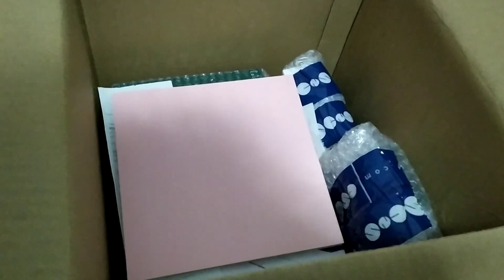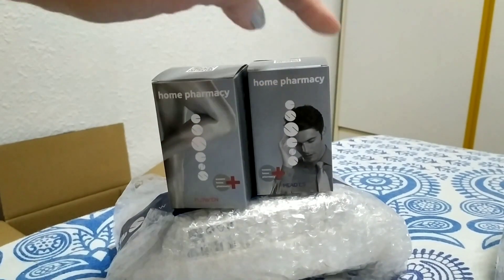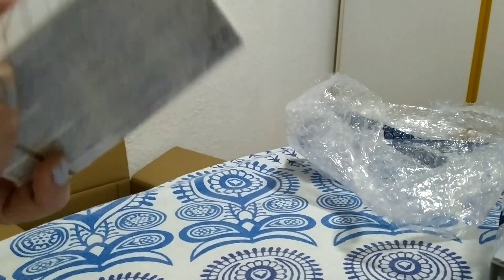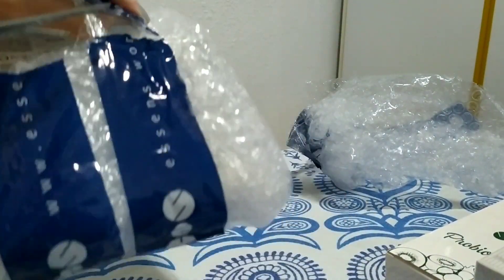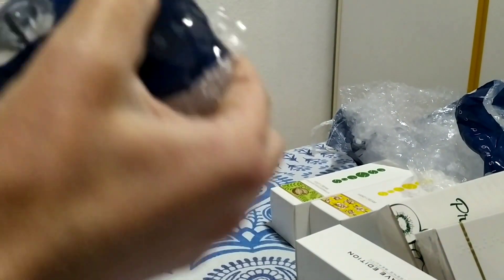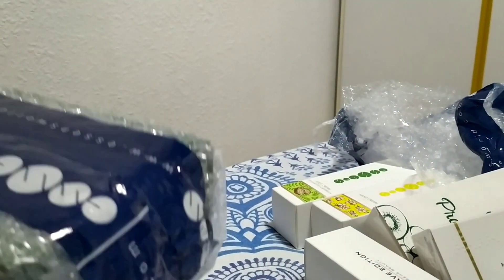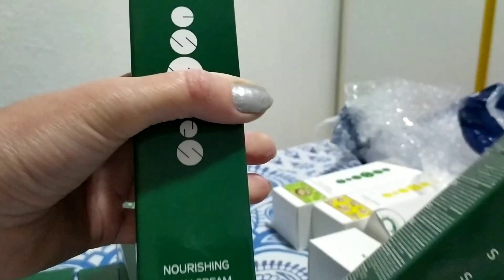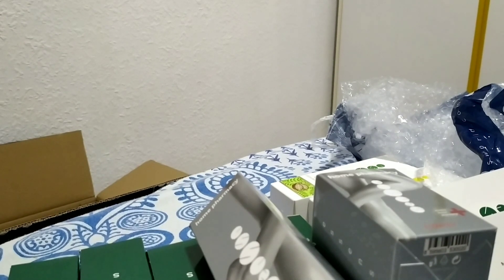Unpacking of Essens!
Colostrum ESSENSE is produced by the only certified Czech manufacturer on a natural basis, from high-quality Czech raw materials under pharmaceutical control.

 During April 2012, colostrum+ body cosmetics and facial skin care products Colostrum+ were launched.  The history of the use of colostrum in cosmetics is not very long, but within a relatively short period it has gained many fans and supporters.  Colostrum, as an ingredient in cosmetics, helps to moisturize the skin, smooth wrinkles, protects the top layer of the skin from adverse weather effects and pollution, and also eliminates its defects.  The effect of the use of cosmetic products containing colostrum can be enhanced by the parallel intake of colostrum as a dietary supplement.  This opportunity to combine products once again underlines the beneficial effects of colostrum on the human body.

 At the end of 2013, the Colostrum product line expanded with ESSENS Colostrum Probiotics and ESSENS Yogurt Maker.

 Dietary supplement ESSENS Colostrum Probiotics contains 4 specially selected probiotic cultures - strains of microorganisms with a beneficial effect on the human body;  prebiotic inulin and colostrum, which are sources of active antibodies.  The product is intended for the preparation of "live" high quality homemade yoghurts.

 Yoghurt is made from ESSENS pro/prebiotic blend, which is a so-called "functional food" - a product made from natural ingredients that have a high nutritional value and have a positive effect on the human body.
ESSENS Hand Cream Vanilla - hand cream with a delicate aroma of vanilla and shea butter, nourishes and protects dry and damaged skin

 ESSENS hand cream set - the same composition of hand creams in three pleasant fragrances - honey and jasmine, black tea and pomegranate and the popular rosewood fragrance

 ESSENS Foot Cream - foot cream with urea and tea tree oil effectively moisturizes and regenerates dry and damaged feet
Aloe vera is a semi-tropical stemless plant, up to 1 meter high.  The clear, jelly-like substance found inside aloe leaves is often used as a dietary supplement.  Aloe Vera has the ability to soothe the skin, and this property is also widely used in cosmetology.  In the course of laboratory studies, it was revealed that Aloe Vera contains amino acids, vitamins, minerals, enzymes, polysaccharides and other beneficial substances.  Aloe Vera helps protect the body from harmful microorganisms, stimulates the immune system, improves metabolic processes in all organs;  effectively reduces signs of fatigue;  enhances the secretion of the digestive glands, improving the functioning of the digestive system;  normalizes blood sugar levels;  positively affects the condition of the skin.
In the summer of 2014, ESSENS introduced a new product line to the global market.

 Dietary supplements are developed and manufactured under pharmaceutical control in the Czech Republic, in compliance with the strictest norms and regulations of the European Union.  All substances are obtained from natural sources without the use of chemically processed raw materials.

 Hi-tech production is a first-class and revolutionary processing solution that will ensure the uniqueness of these nutritional supplements.  Micronization, enzyme inhibition, multi-layer coating are part of the complex production technology.
Country websites for registering new partners and for receiving a VIP client discount.
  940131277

  If the country is not included in the list, then we register on the Eurosite: